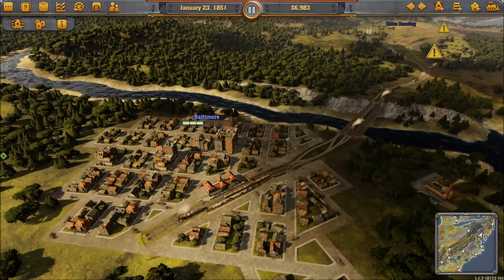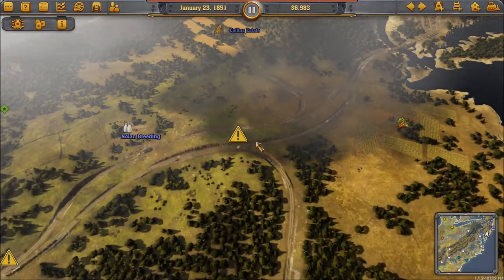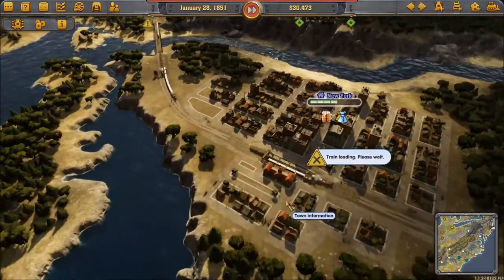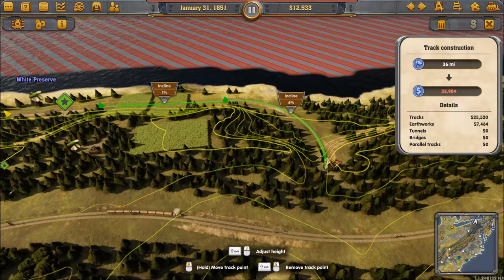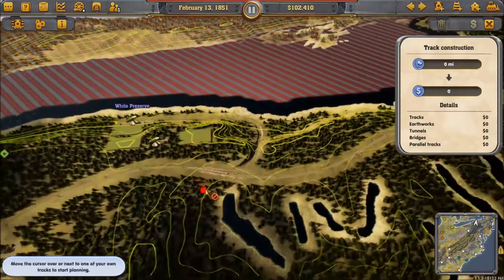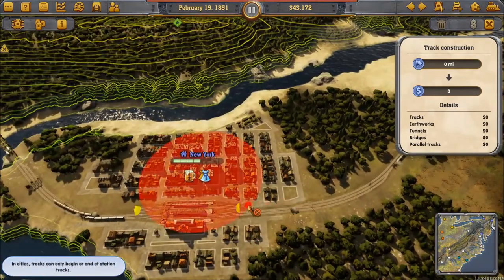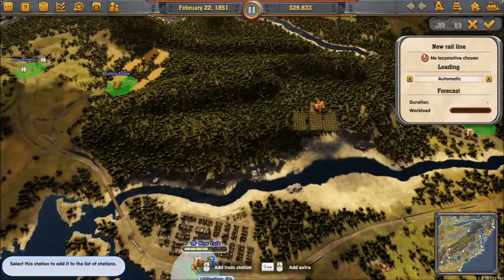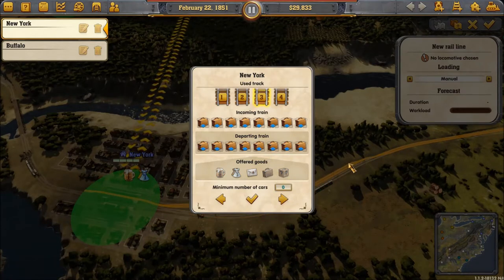RAILWAY EMPIRE | EPISODE 7 | The Commodore Scenario (1850) | Buffalo, PROGRESS!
Episode 7 of Railway Empire sees us set up more passenger routes to Buffalo (needed for task # 3). On their way back they can supplement Syracuse and Albany with meat. A mighty plan! But, can we transport a THOUSAND people
 AND grow Buffalo to 70,000 in time?